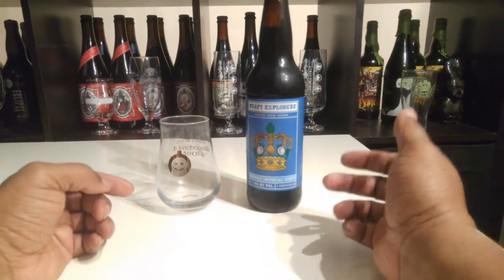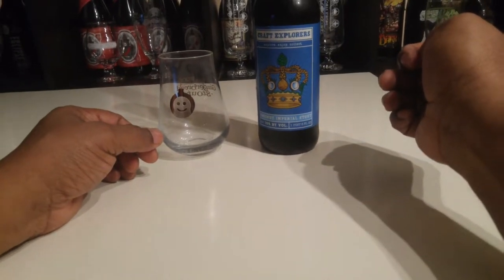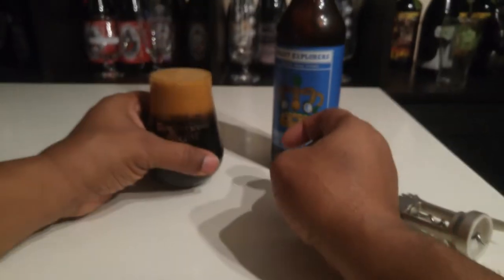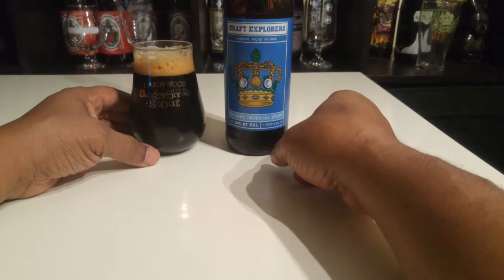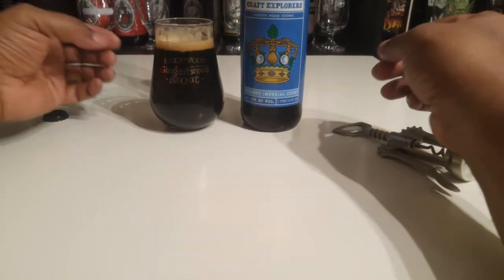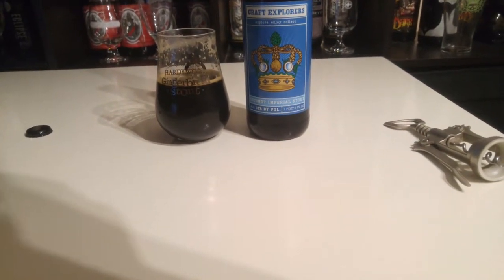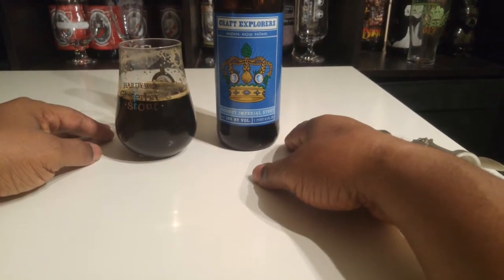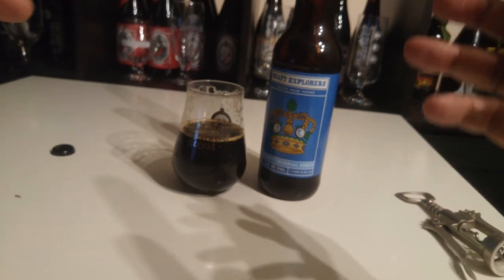Craft Beer Explorers - Coconut Imperial Stout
Artisans Craft Brewing Co - Craft Beer Explorer - Coconut Imperial Stout 10% ABV